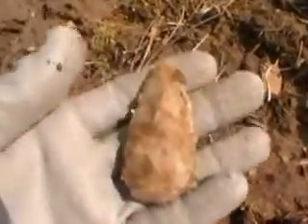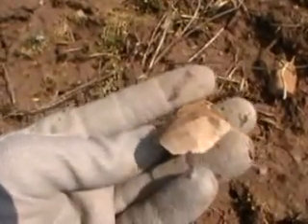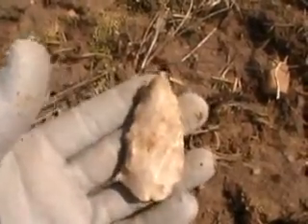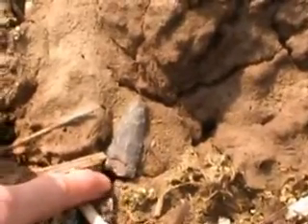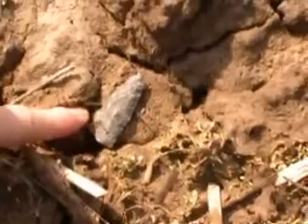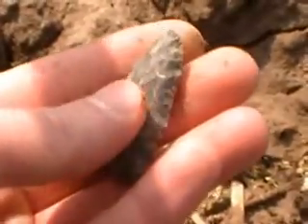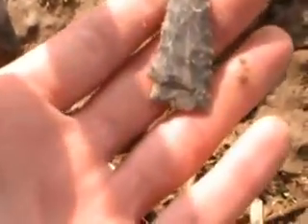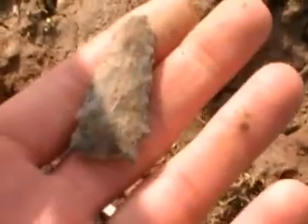arrowhead hunting in indiana 3-29-13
arrowhead hunting Rush County Indiana 3-29-13